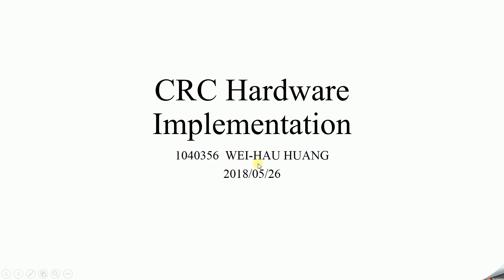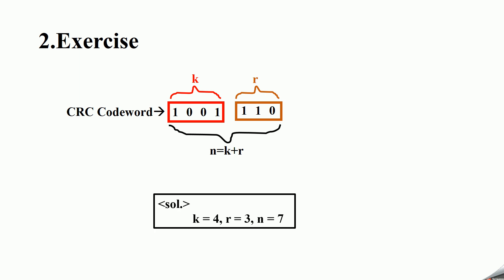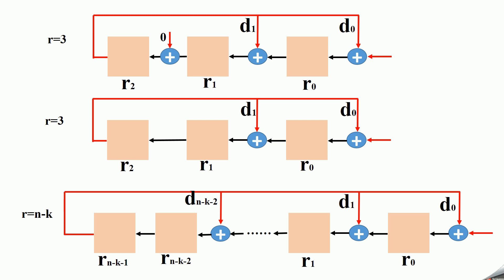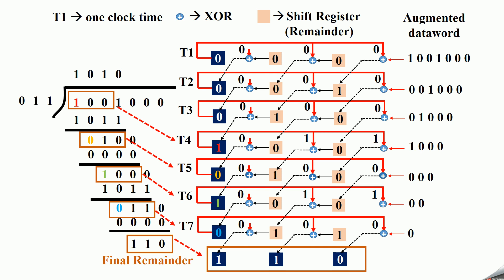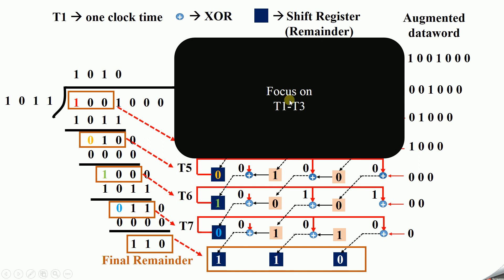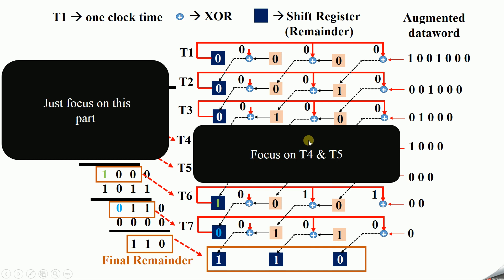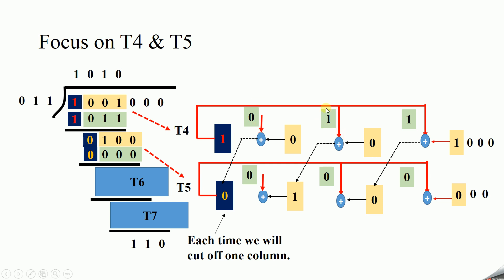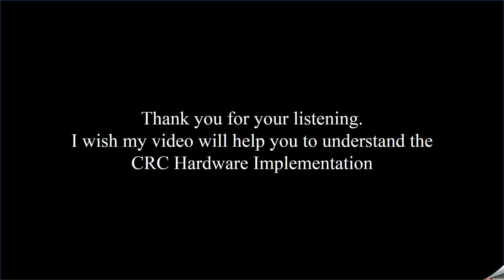CRC Hardware Implementation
Tutorial for Data Communication and Networking